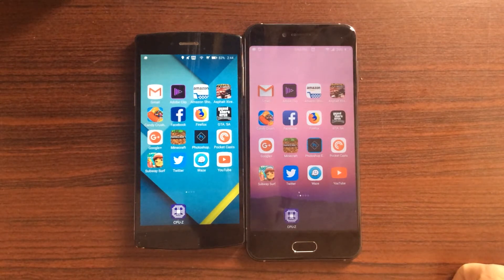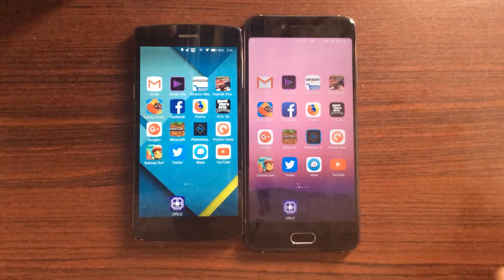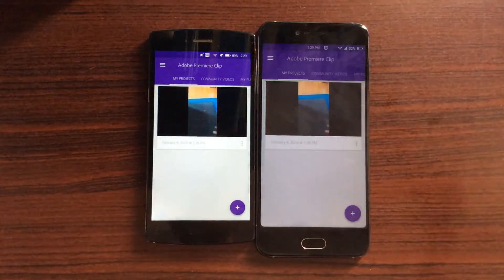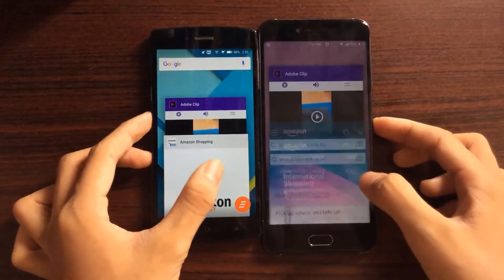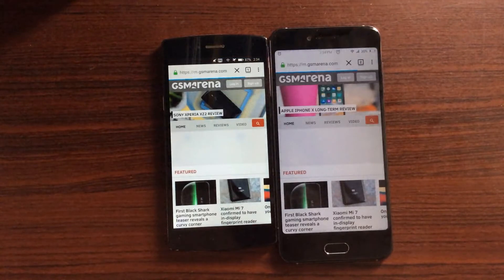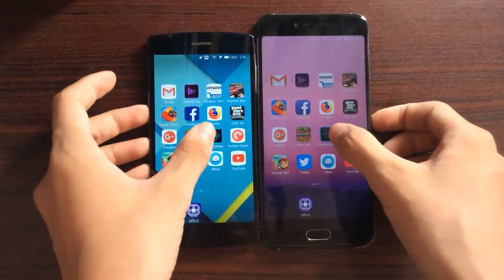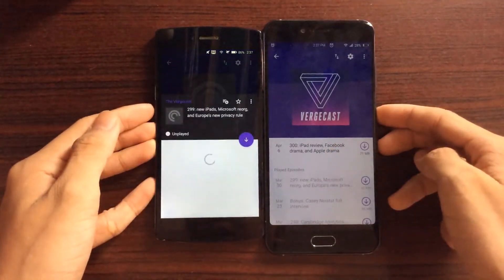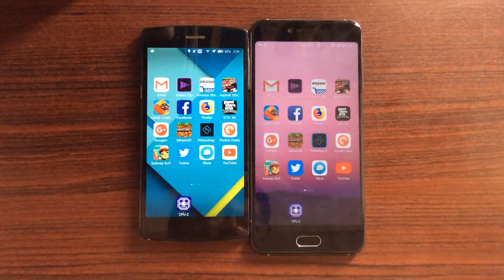Qualcomm Snapdragon 801 vs Qualcomm Snapdragon 625 Speed Test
This video includes a speed test where we pit the Snapdragon 801 (4 year-old flagship chipset) phone against another phone with Snapdragon 625 (2 year-old midrange chipset).